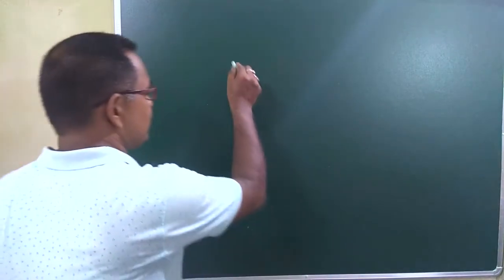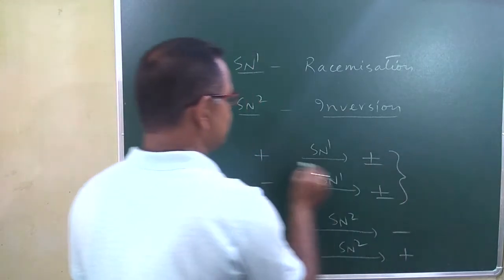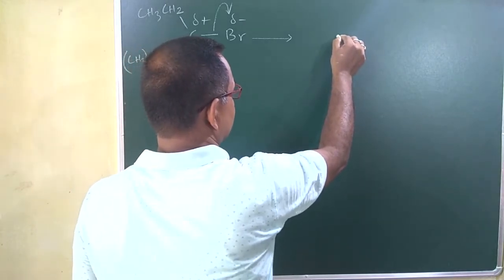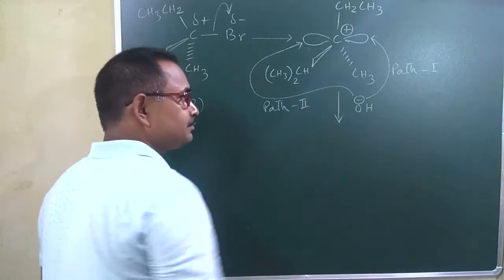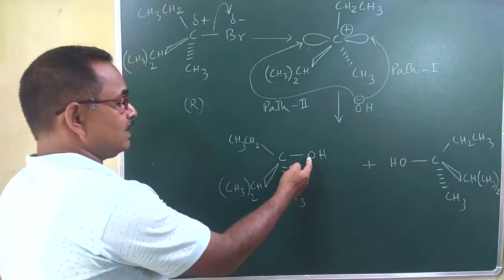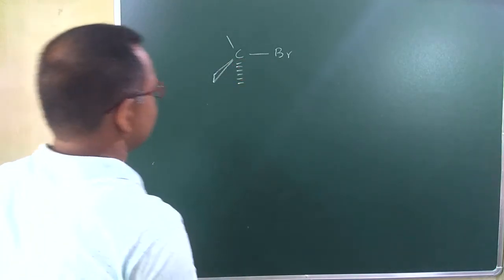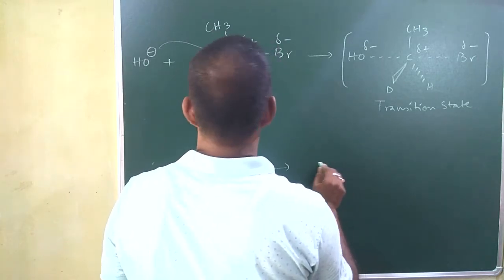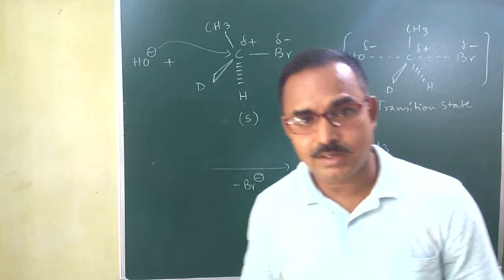Stereochemistry of Nucleophilic Substitution || Basic Stereochemistry | Chemistry with D K Sarma Sir